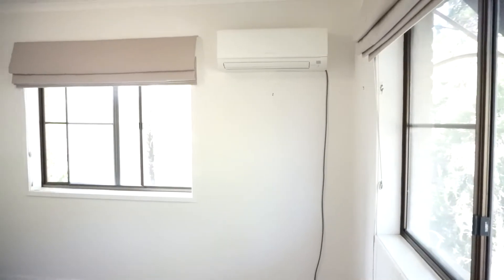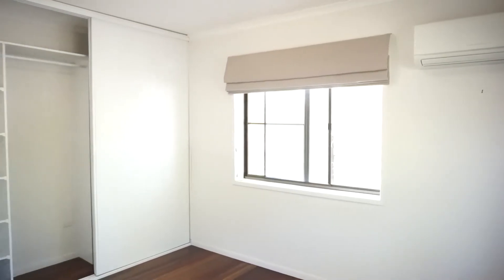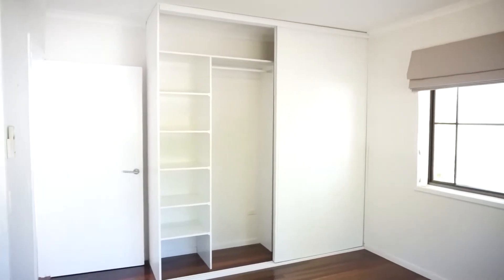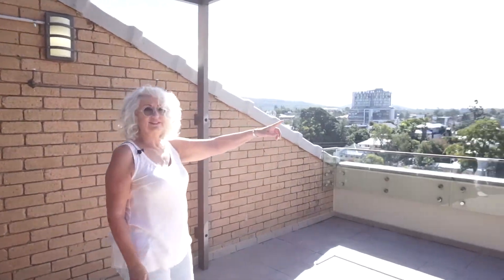12/108 Swan Rd, St Lucia